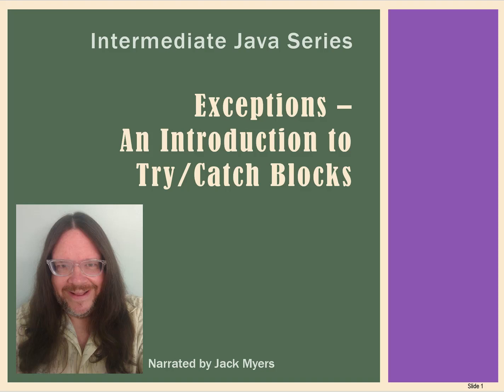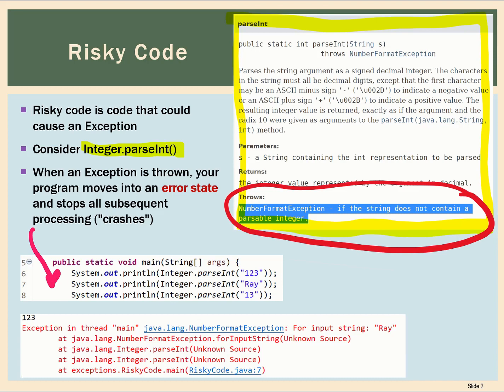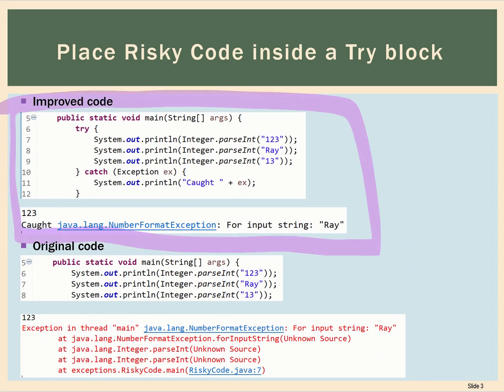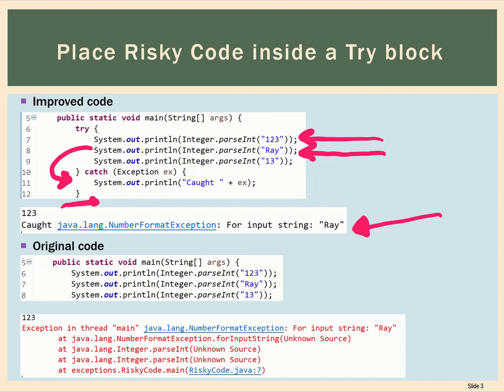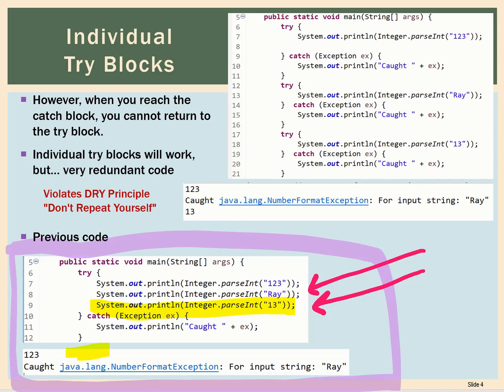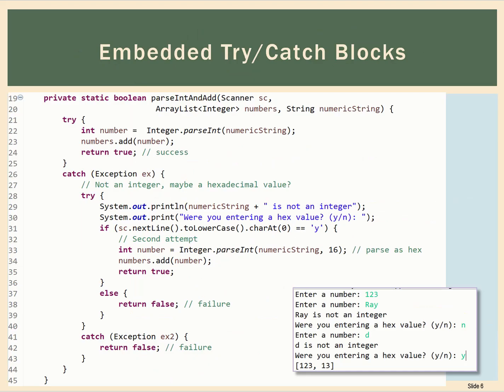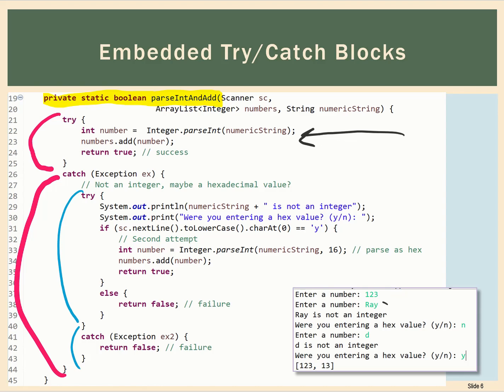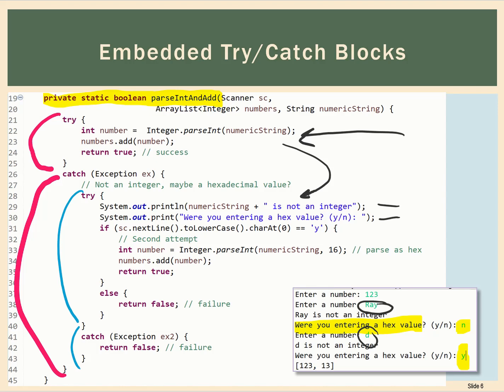Exceptions 1 - Introduction to Try/Catch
Introduces exceptions and how try catch blocks work. Includes discussion of nested try/catch blocks